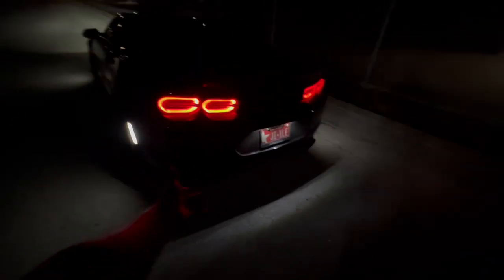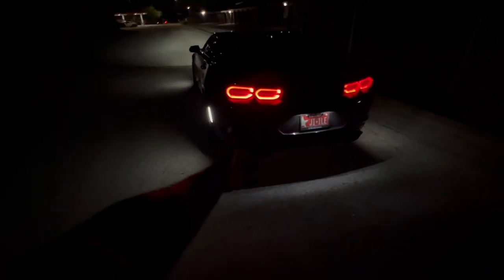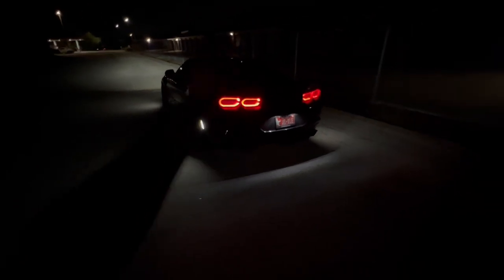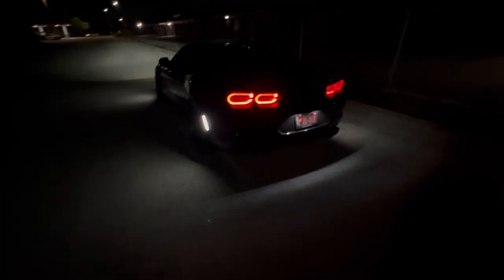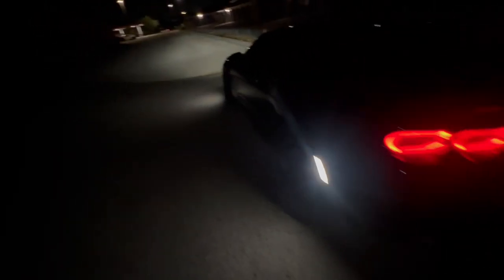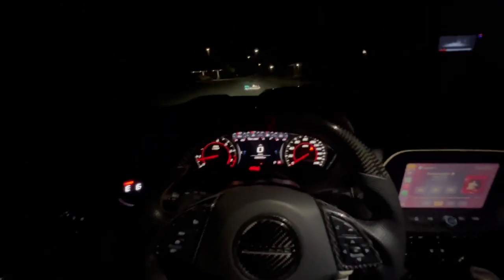IT/S BROKEN AGAIN......